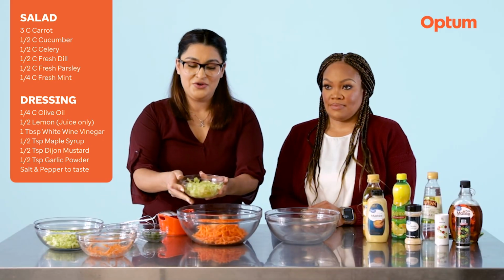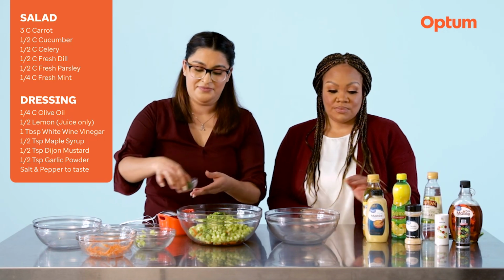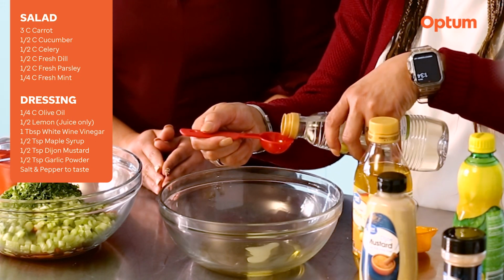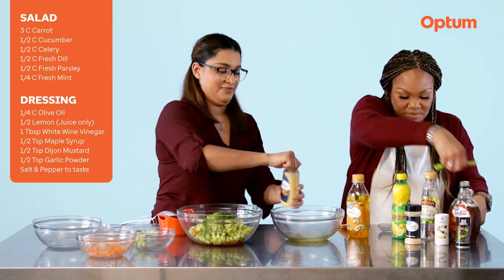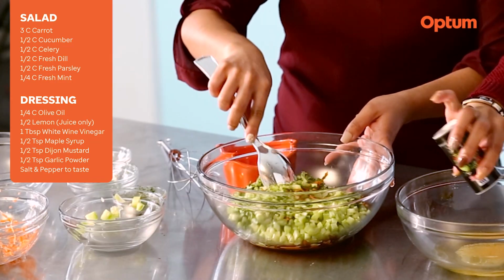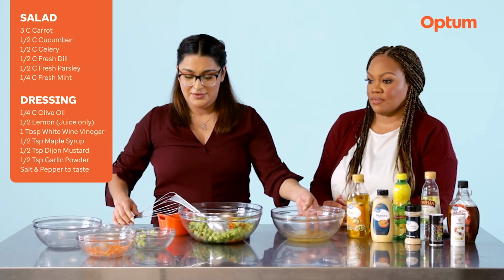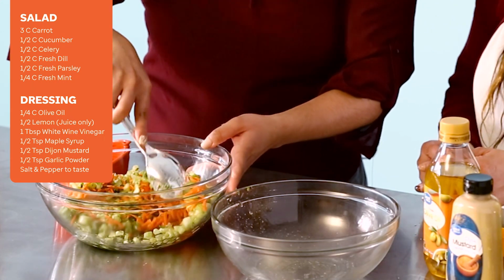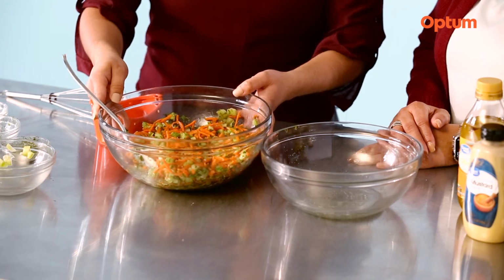Cucumber Salad Recipe